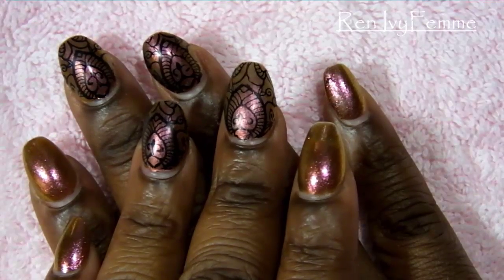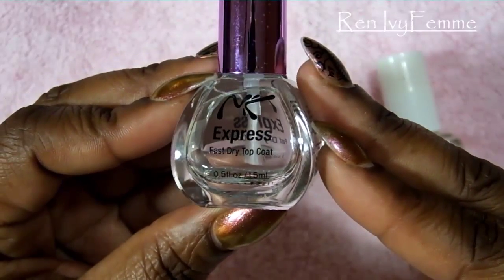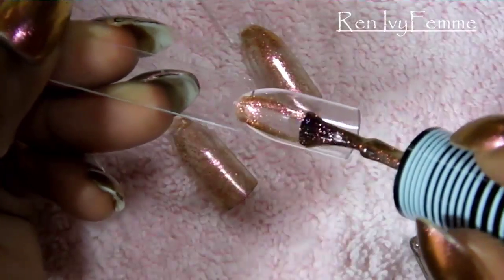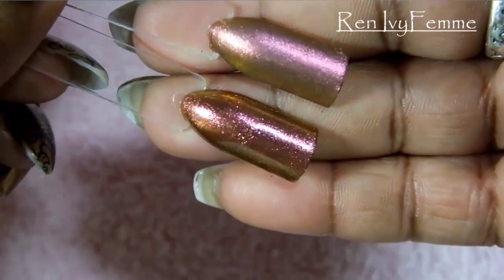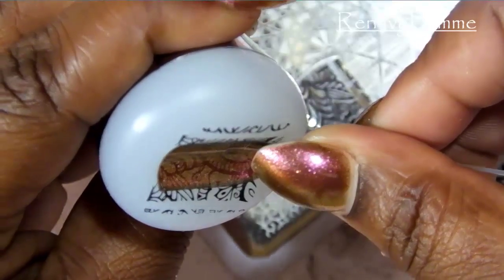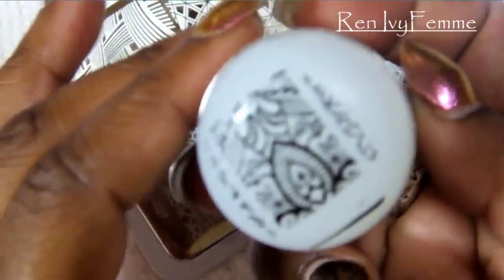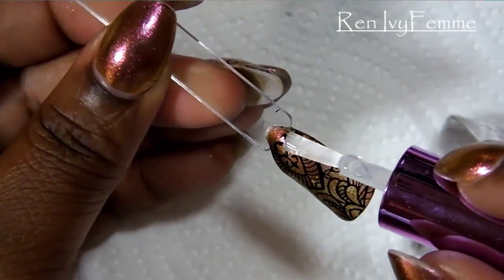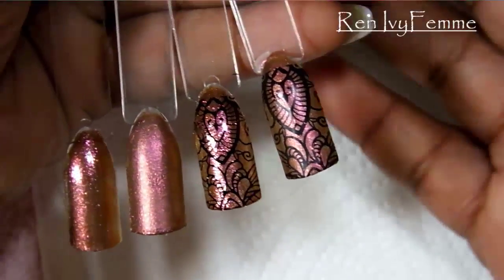Matte Floral Nail Stamping Tutorial ft Born Pretty Store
.OPEN ME.

Hi femmes this is my first stamping video! Hope you like it!